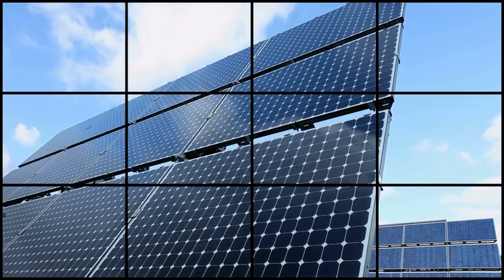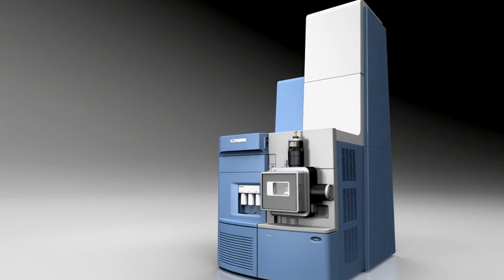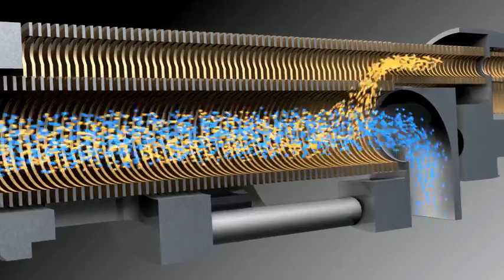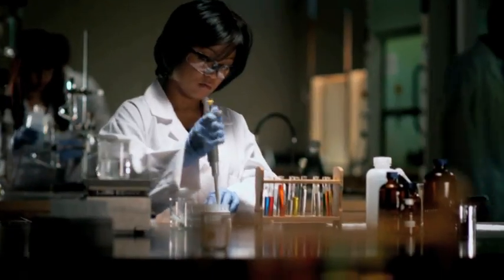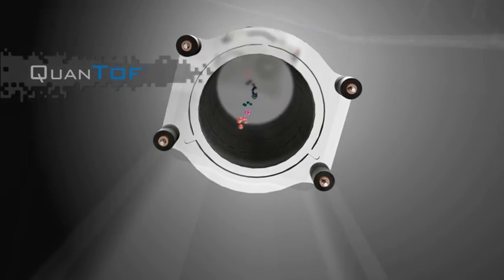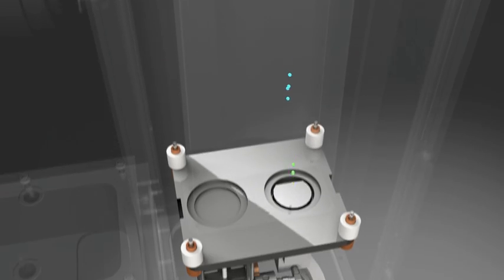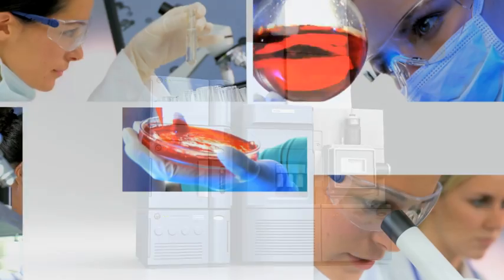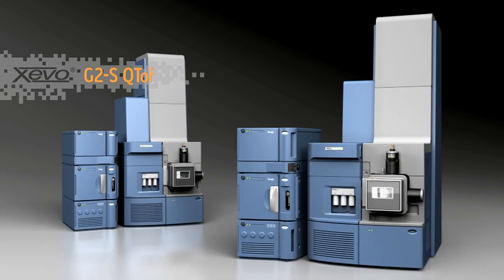Waters Xevo G2-S TOF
technical animation for design company 257 and manufacturer Waters